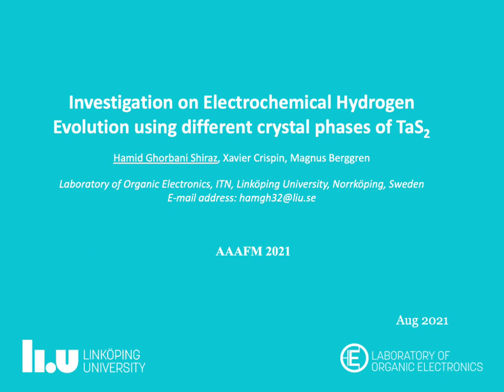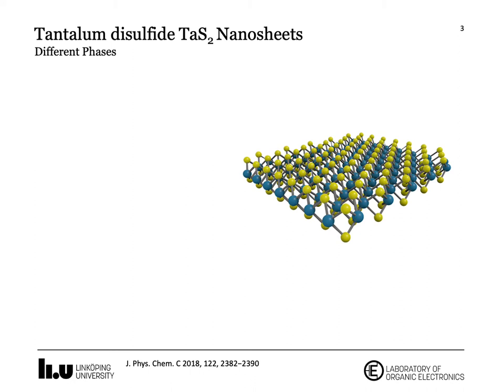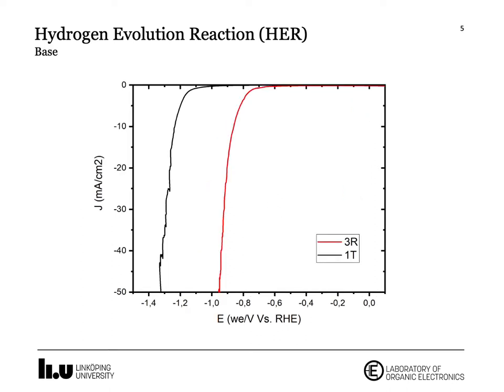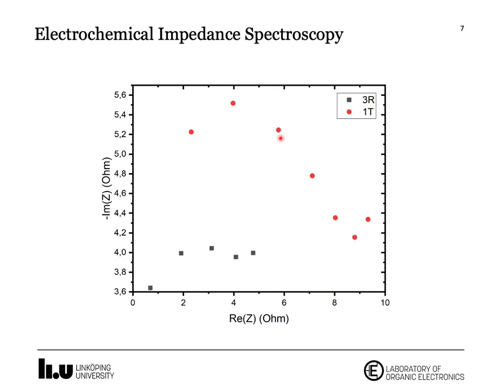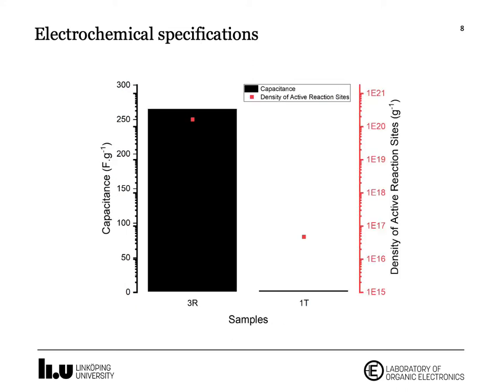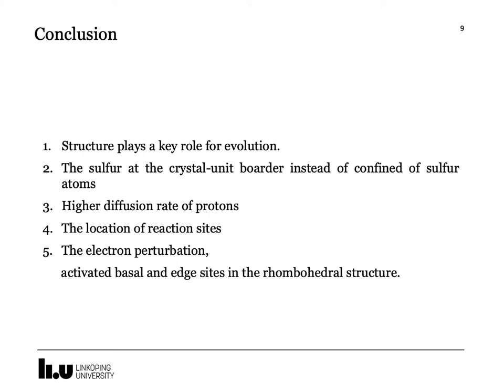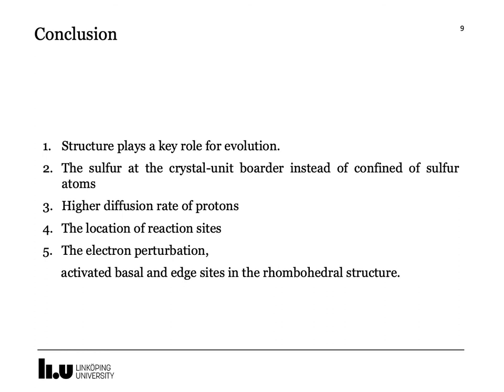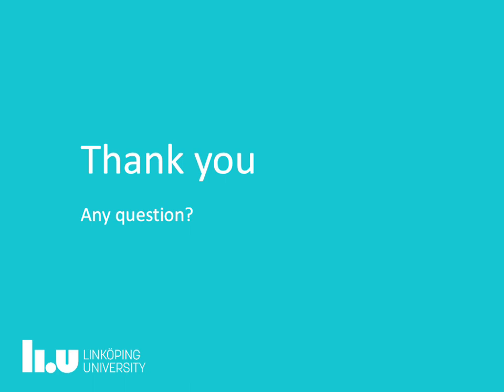Investigation on Electrochemical Hydrogen Evolution using different crystal phases of TaS2